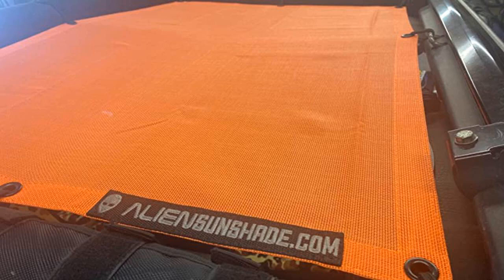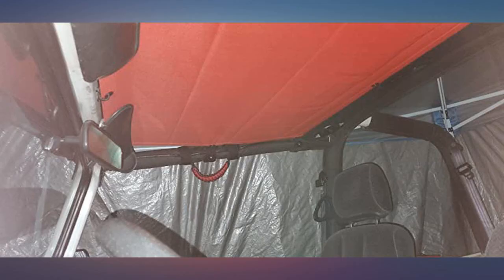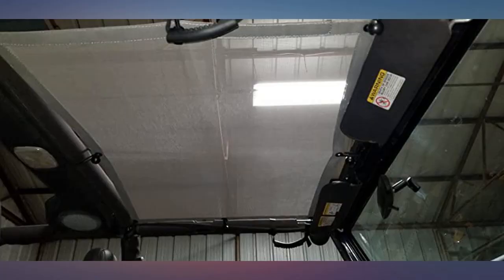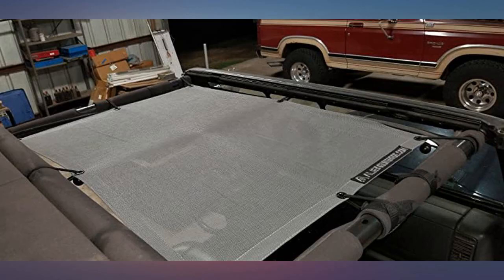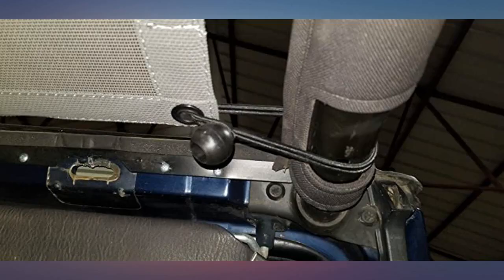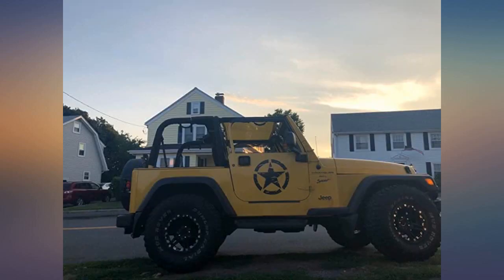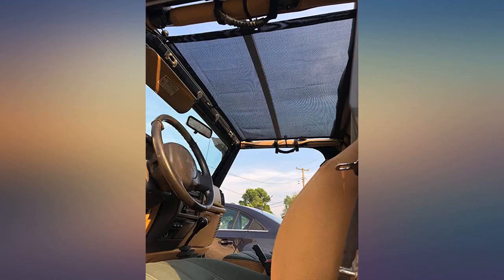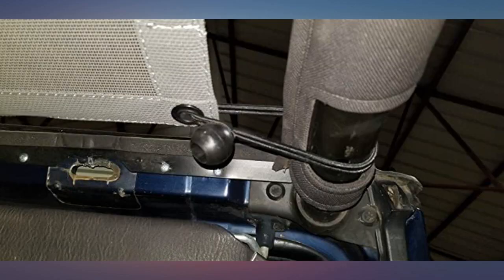ALIEN SUNSHADE Jeep Wrangler TJ (1996-2006) Front Sun Shade Mesh Top Cover (Black) review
Main Features:
by entering your model number.. PROTECT YOUR PASSENGERS and your Jeep interior from harmful UV sun rays, without giving up that open-air / top-down feeling. Durable woven PVC mesh cuts down on wind noise while reducing UV exposure.. EASY INSTALLATION requires no tools or vehicle modifications. Includes 8 bungee cords that fasten around the roll bars for a snug fit. No need to remove your sunshade to add your hard top or soft top.. RUGGED POLYESTER CONSTRUCTION with double-sewn edges and metal grommets provide long-lasting protection from sun and everyday wear-and-tear. Resists mildew, stains and fading to give your Jeep a customized look.. COVERS FRONT PASSENGERS. 10-YEAR LIMITED WARRANTY against manufacturer defects. In the event that your Alien Sunshade ceases to perform as promised, return it for repair or replacement. Applies to purchases from authorized sellers including Amazon.